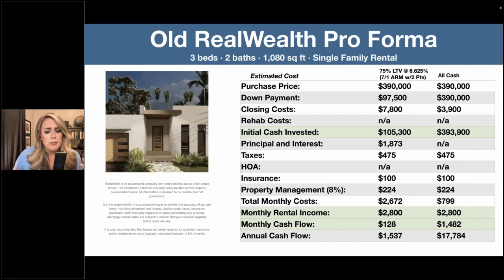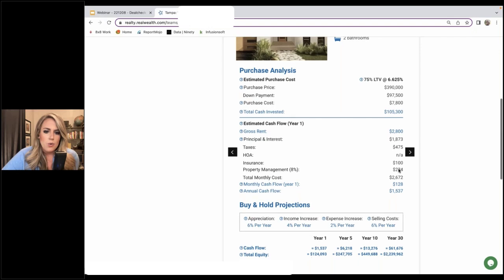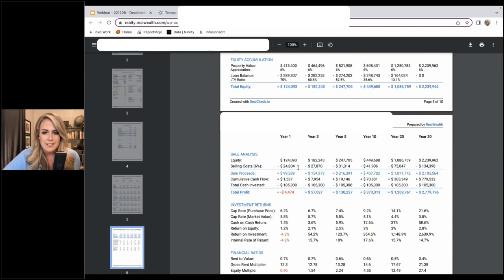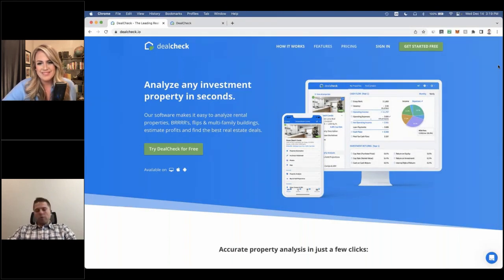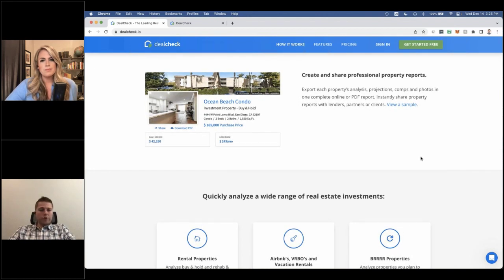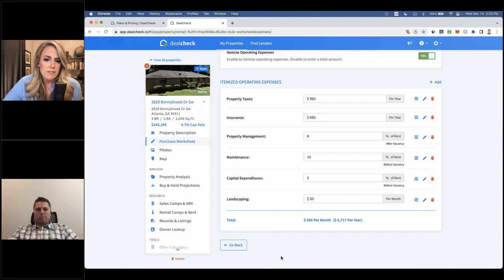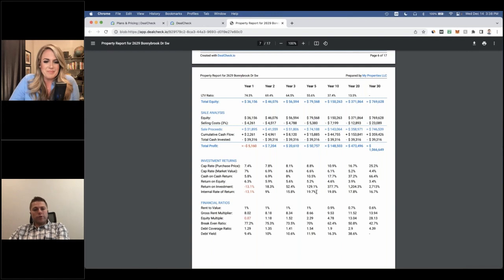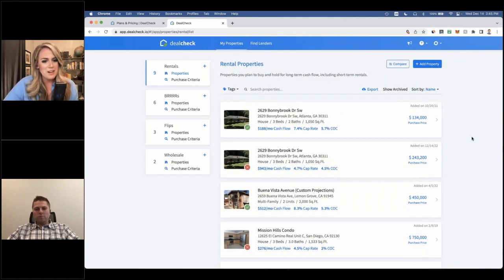The New & IMPROVED Way to Analyze Your Real Estate Investment Deals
We're excited to announce that we just launched brand new pro formas! We've partnered with a software company that has developed a powerful property analysis platform that is quick and easy for new investors, but also offers detailed features for even the most experienced investors. Instantly view each property’s cash flow, cap rate, ROI, profit from sale, acquisition costs, and more.

Join us on this webinar for a deep dive into our new pro formas and the partnership behind this new development. We're positive this new pro forma will quickly become one of your most valuable investing tools.

While our pro formas are much more comprehensive than ever before, you can dive even deeper into total ROI on any particular property when you visit our partner's property analysis platform.

Here's how it works:

1. Quickly search for properties and import their description, list price, value & rent estimates, property taxes, photos and more. Or use the step-by-step wizard to enter the data manually.

2. Fill in your purchase price, financing, closing costs, rehab budget, rent roll and estimated expenses. Configure dozens of parameters to structure the exact deal you want.

3. Instantly view each property’s cash flow, cap rate, ROI, profit from sale, acquisition costs and more. Explore long-term cash flow projections for rentals & BRRRR’s, and profit projections for flips.

4. Browse recent sales comps, comparable rental listings and market statistics. Get after repair value (ARV) and rent estimates based on the unique characteristics of the property you’re analyzing.

5. Export each property’s analysis, projections, comps and photos in one complete online or PDF report. Instantly share property reports with lenders, partners or clients.